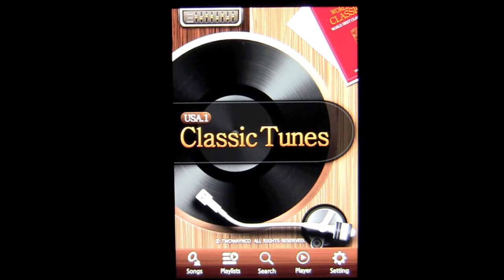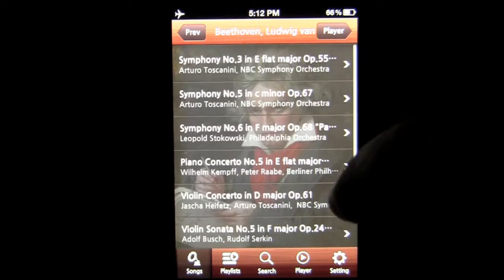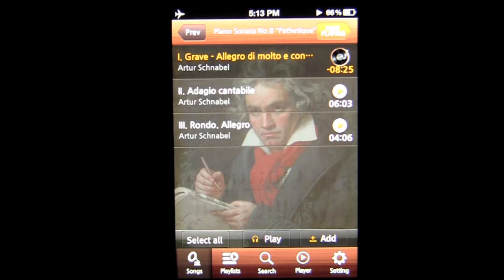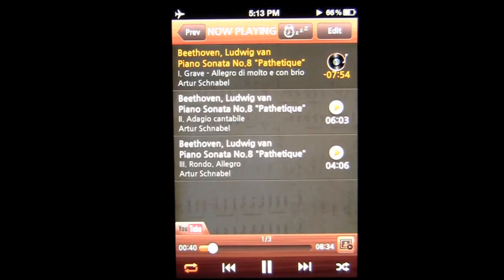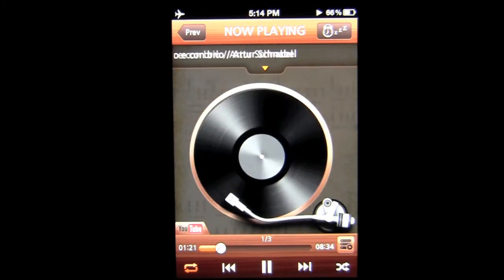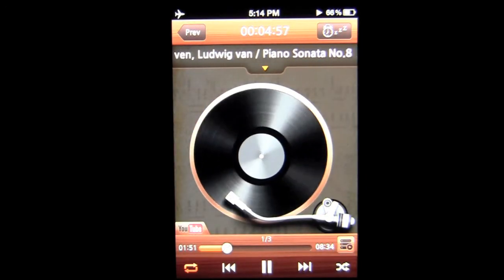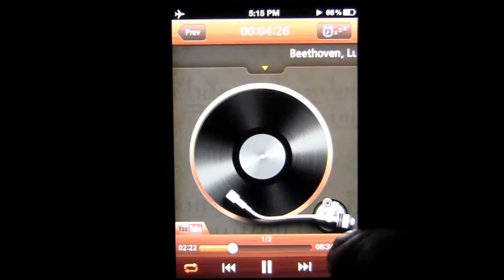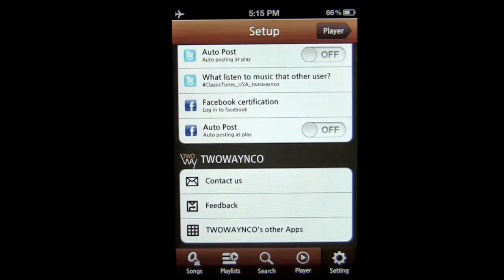ClassicTunes-USA1 iPhone App Review - CrazyMikesapps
ClassicTunes-USA1 iPhone App Details
Title:  ClassicTunes-USA1
Price: $0.99
Size: 562.3 MB
Category: Music
Developer: twowaynco
Store: iTunes App Store

ClassicTunes-USA1 iPhone App Developers Description

iOS iPhone
Due to the size of this application, it is recommended to download through ITunes.
A little patience is required if downloading through Wi-Fi. :) Happiness will follow.
For the time being, download through 3G is not supported.

[ Classic Tunes USA is made up of Volumes 1, 2, and 3. A total of three applications. Something worth possessing. ]
- Retina(IPhone4) display supported
- Fully supports muti-tasking
- Comments on each music
- Playlist generation according to user taste
- Sleep timer function

[Classic Tunes USA Vol.1 - 94 songs]
A classic blockbuster including themes by Bach, Beethoven, Handel, Mozart and etc.
Includes timeless masterpieces by the greatest composers.
Includes some of the greatest performances of some of the greatest musicians, sure to move your heart.
This application is made using the best performed sources, including acts by some of the world greatest composers and musicians.
Not extracts but the entire song.
Once installed, enjoy anywhere anytime without worrying about network fees.
This three part series holds a total of Two hundred eighty-three songs.

[As the main song]
Bach : Brandenburg Concerto No.5, Cello Suite No.1, Cello Suite No.4, Cello Suite No.5, Italian Concerto, Orchestral Suites No.2, Piano Concerto No.5, Toccata and Fugue, Violin Partita No.2
Beethoven : Piano Concerto No.5 "Emperor", Piano Sonata No.14 "Moonlight", Piano Sonata No.8 "Pathetique", Symphony No.3 "Eroica", Symphony No.5, Symphony No.6 "Pastorale", Violin Concerto, Violin Sonata No.5 "Spring", Violin Sonata No.9 "Kreutzer"
Handel : Xerxes
Mozart : Clarinet Quintet,Eine Kleine Nachtmusik,Piano Concerto No.21 "Elvira Madigan",Symphony No.38,Symphony No.40,Violin Concerto No.5
Pachelbel : Canon
Paganini : Violin Concerto No.1
Rossini : Guillaume Tell, La Gazza Ladra
[Major Player]
Adolf Busch, Arthur Fiedler, Arthur Schnabel, Artur Schnabel, Arturo Toscanini, Benny Goodman, Bruno Walter, Edwin Fischer, Frutwangler, Jascha Heifetz, Joseph Szigetti, Leopold Stokowski, Pablo Casals, Thomas Beecham, Tito Schipa, Wilhelm Kempff, Yehudi Menuhin

What's new

1.Added YouTube Search
2.Added More setup menu
3.Added SNS Share
4.iOS5 optimization
5.Bug Fixes